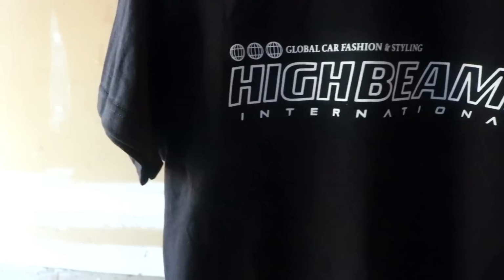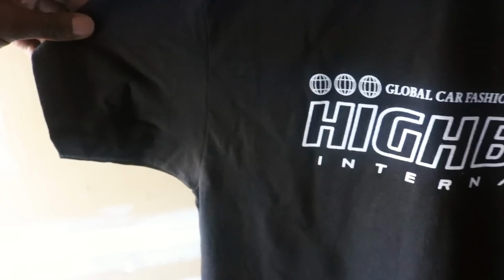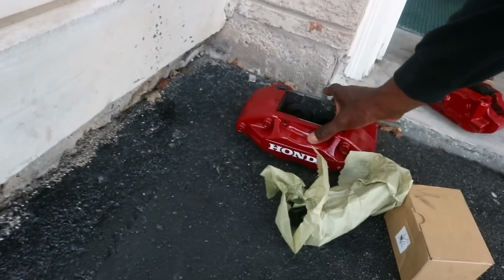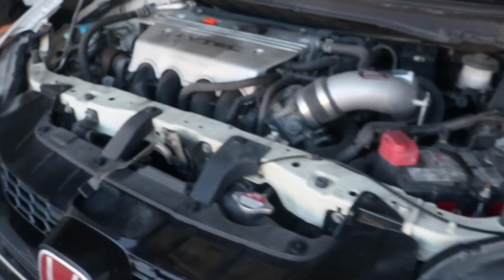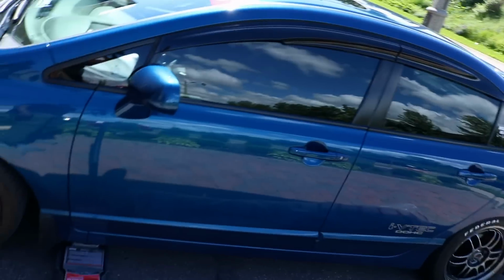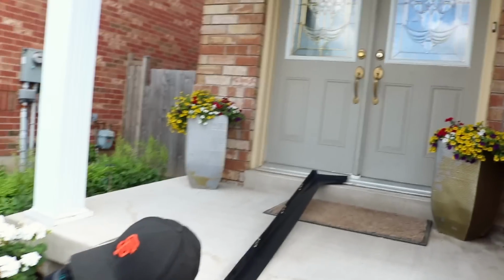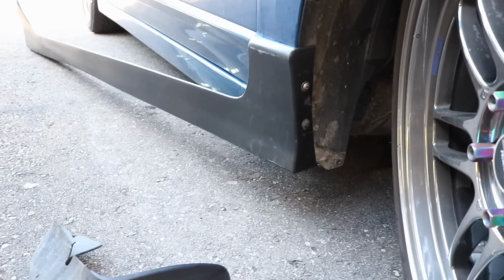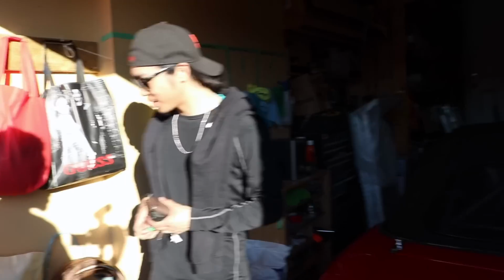8th Gen Civic Si New Install Attempts!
Not everything goes as planned! Working on the 9th and 8th gen Civic Si Builds trying to get new parts on. Hope y'all enjoy this vlog!

@highbeams.ca (brand)